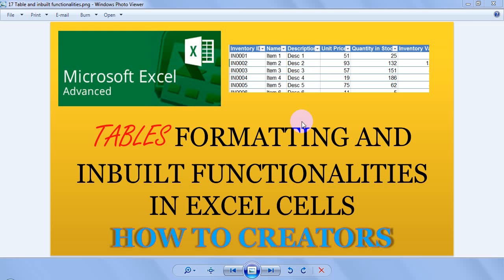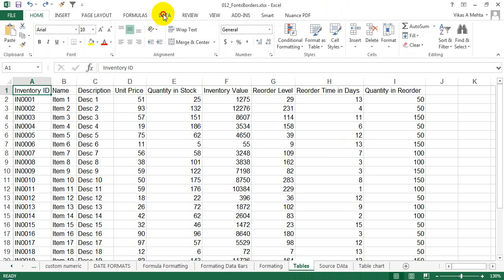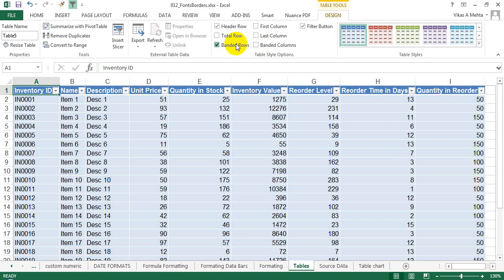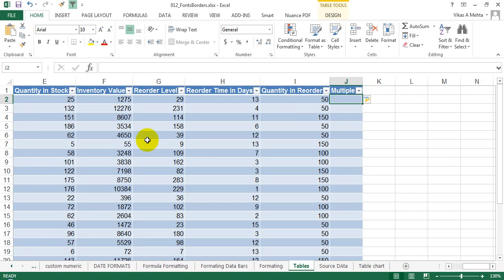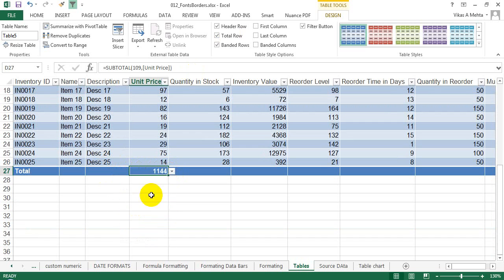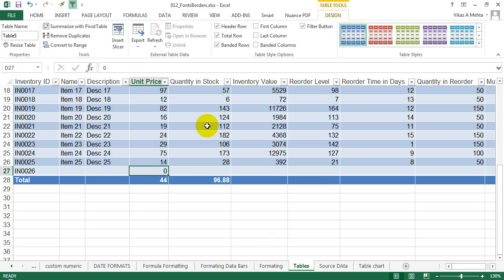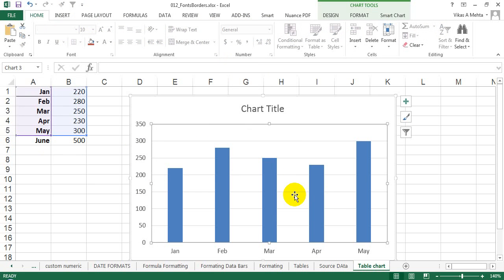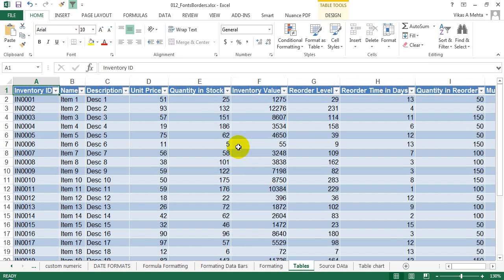CREATE A TABLE AND FORMAT IN EXCEL :EXCEL 2016 TUTORIALS : PART 18